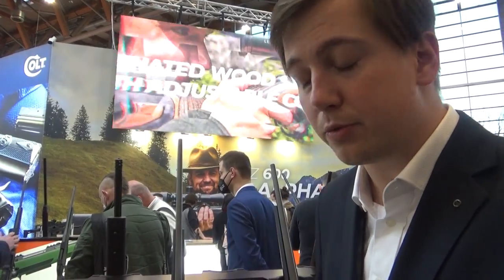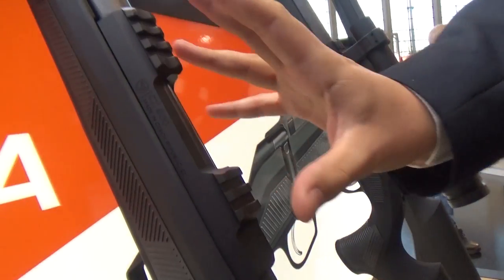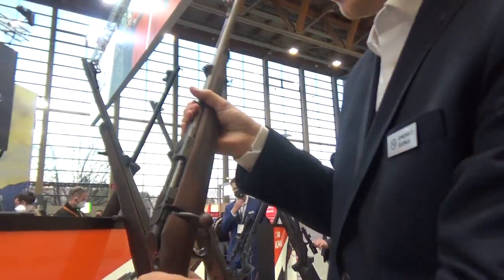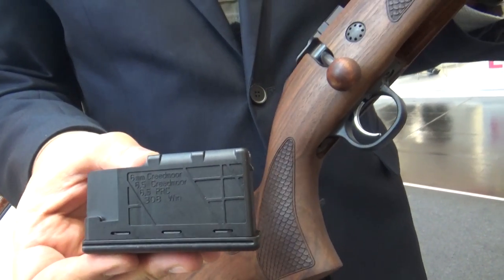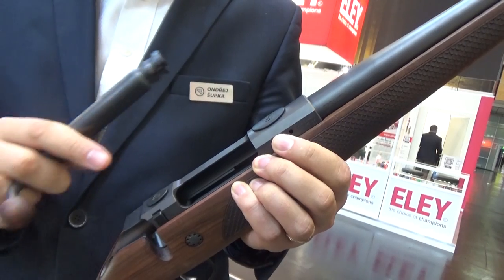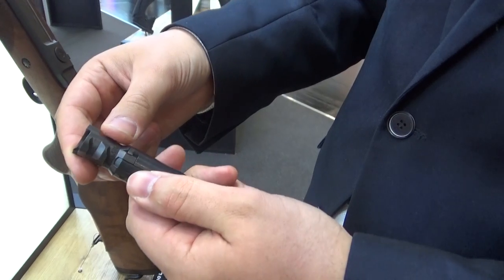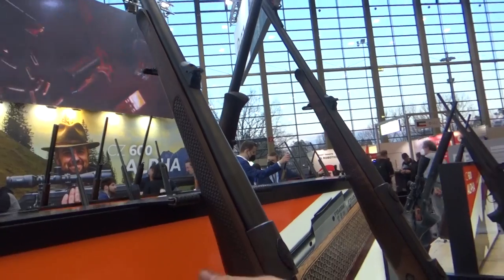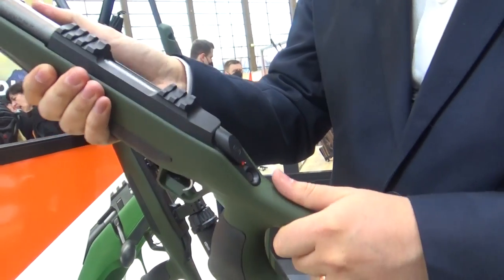CZ 600 Series **IWA 2022**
An indepth look at the new 600 series rifles from CZ at IWA 2022. Full Rack reviews of these rifles coming very soon!